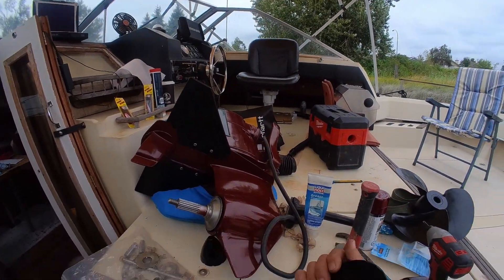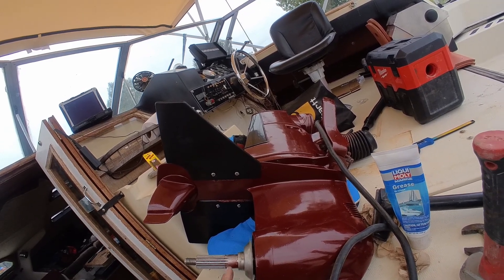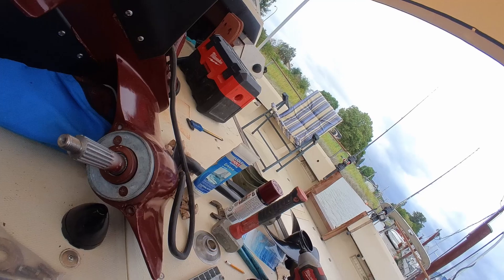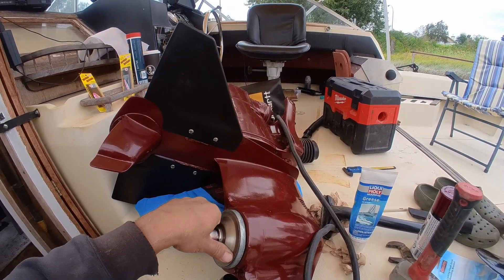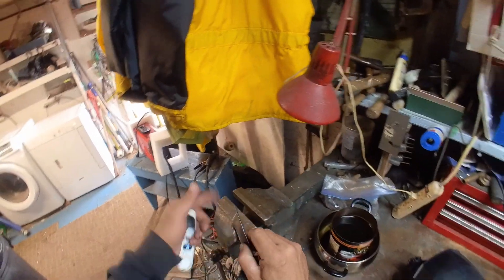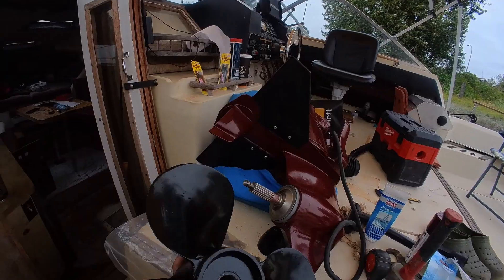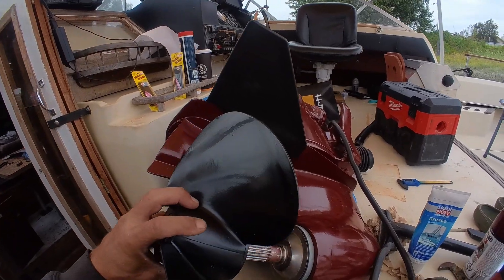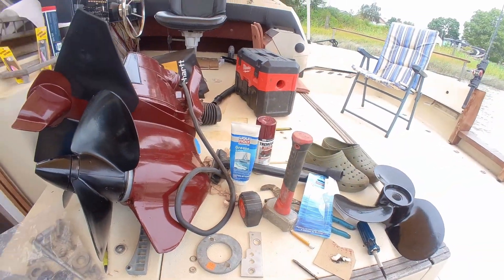Prepping for Volvo Penta 270 D leg swap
theres a 280 leg on there right now but youre supposed to be able to do a direct swap